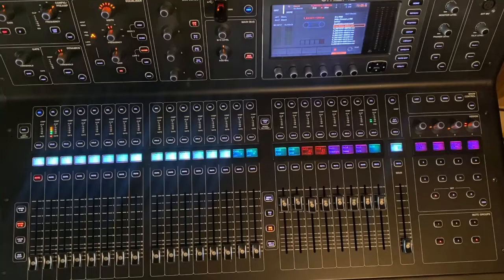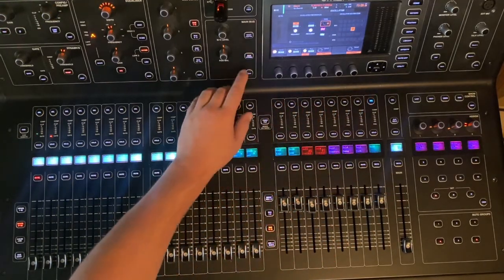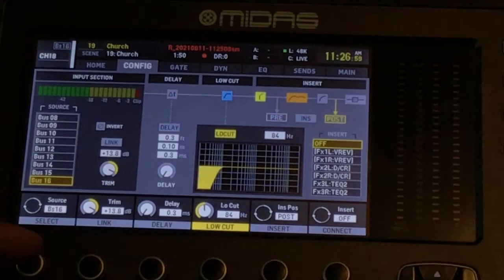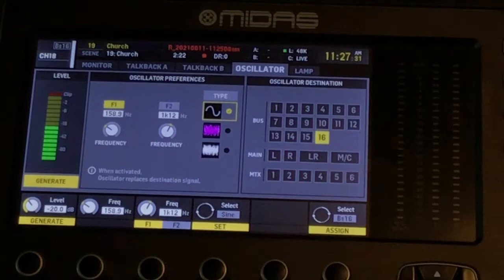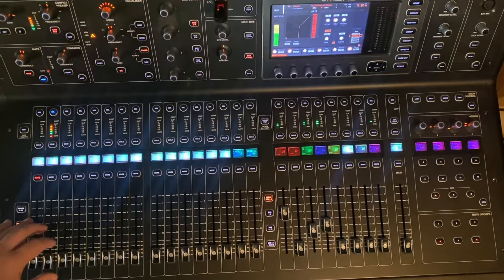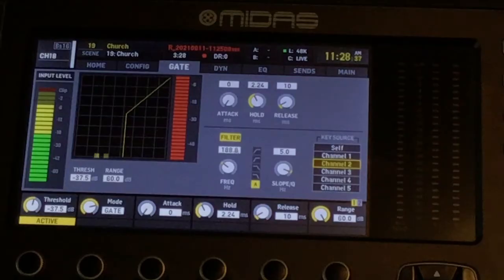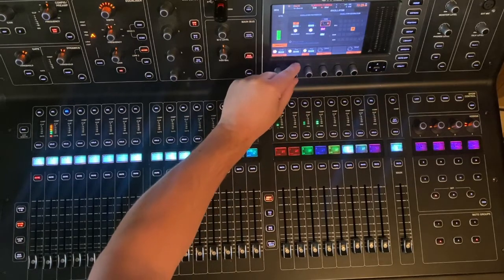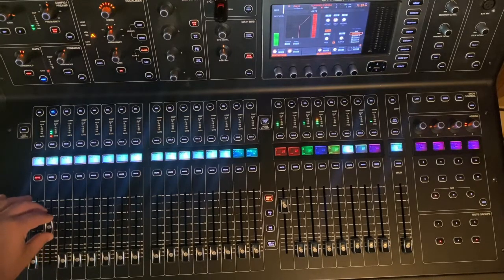Secret Drum Trigger on M32/X32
Quick tip to generate a drum trigger in a live situation using the oscillator on the M32/X32 console.